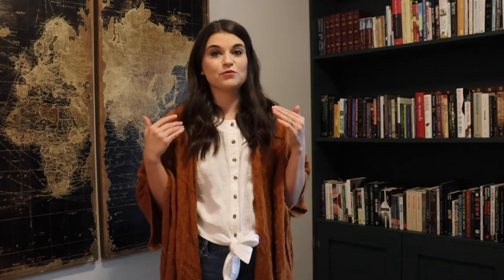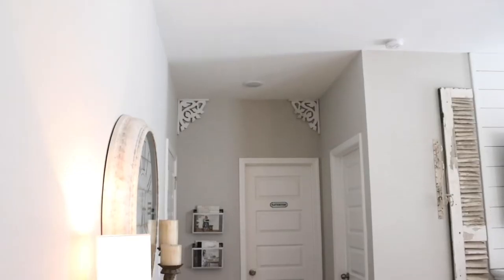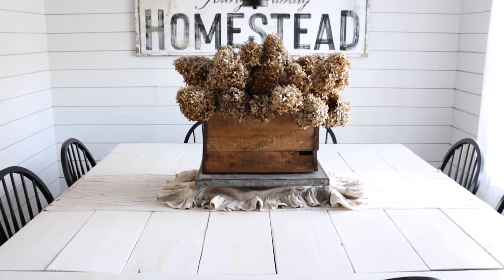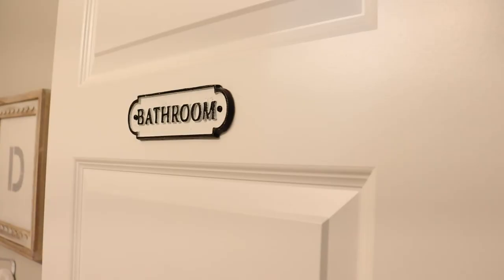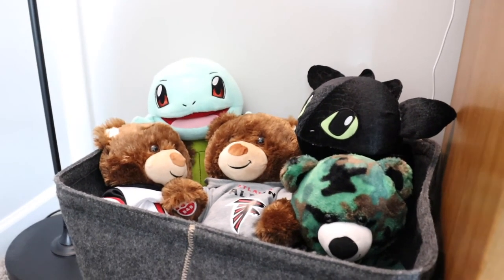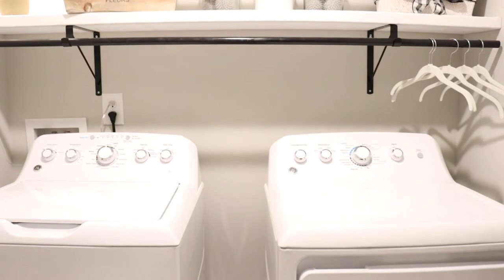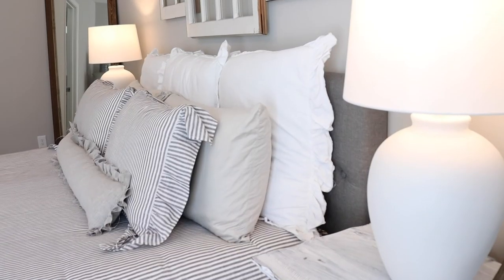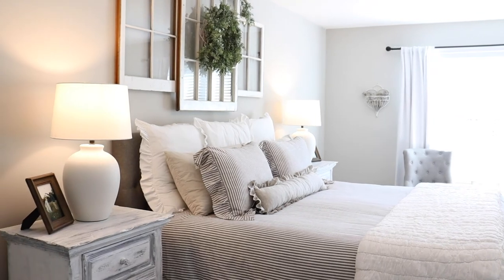The Definitive House Tour | Every Room + The Litterbox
Thanks for joining me today as I host my own home tour. I'm going to take you into every room and show you every thing, even the litterbox!

Instagram.com/cekyoung
Facebook.com/cekyoung